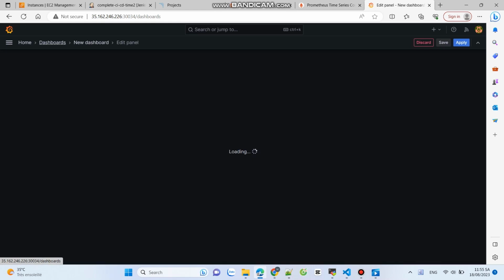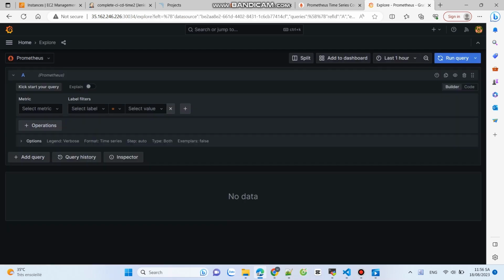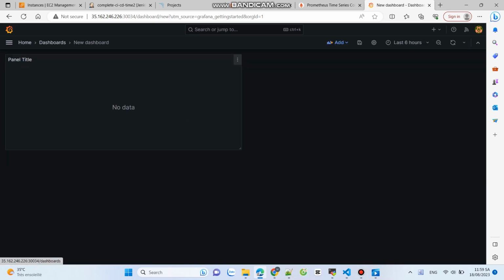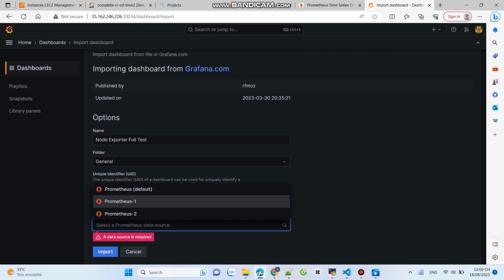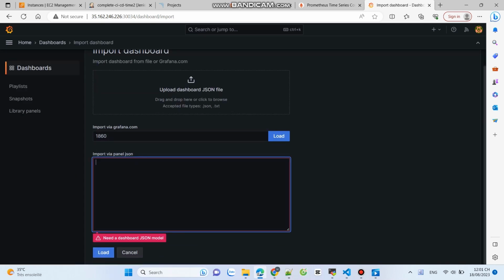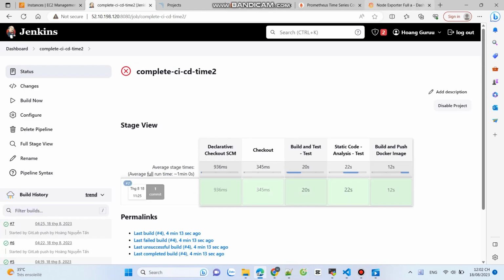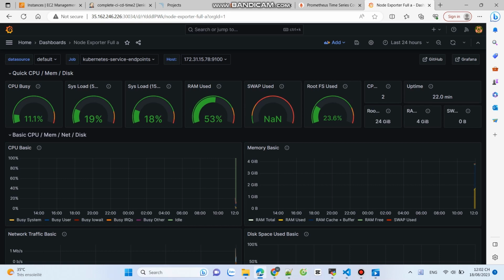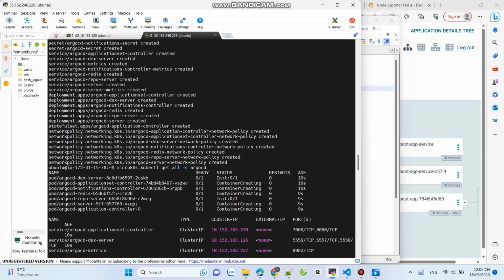DevOps with Guruu | Chapter 11: Deploy CI/CD with Jenkins, SonarQube, Docker, MicroK8s, ArgoCD | P.3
DevOps with Guruu | Chapter 11: Deploy CI/CD with Jenkins, SonarQube, Docker, MicroK8s, ArgoCD | P.1

Jenkins CI/CD Configuration
Jenkins Installation
Jenkins Plugin Installation
Jenkins System Configuration
Maven Installation
SonarQube Installation
Docker Installation
Jenkins CI/CD Pipeline
SonarQube Integration
Jenkins Job Configuration
Test the Build
Jenkinsfile Configuration
MicroK8s Installation
MicroK8s Add-ons
ArgoCD Installation
Monitoring with Prometheus and Grafana
Prometheus
Grafana

Join me on this journey to mastering DevOps. Let's get hands-on and build a strong foundation together! Happy coding, future DevOps!"